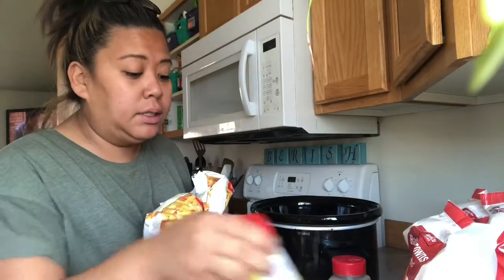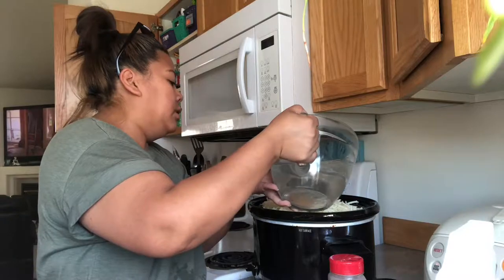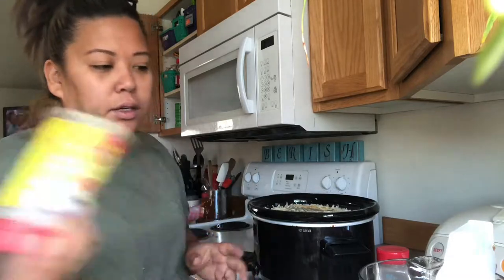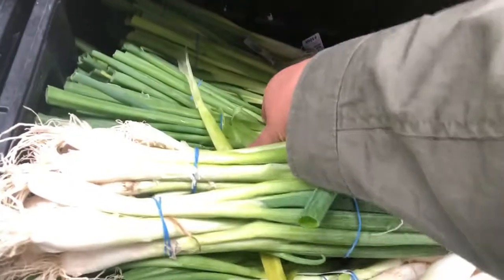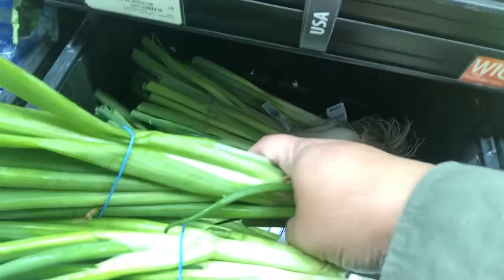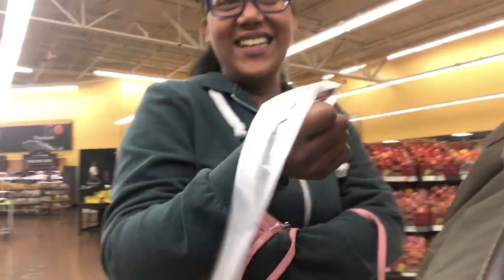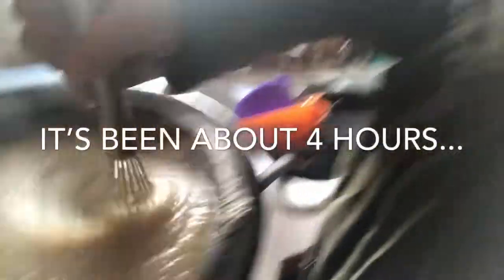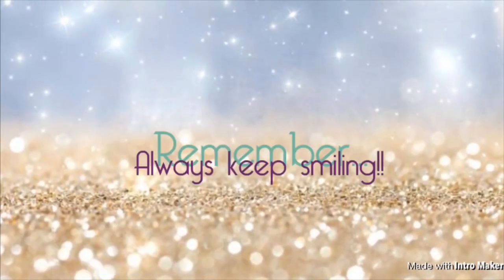Dishes... crockpot PO-TA-TO soup... and another Walmart trip!!!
NEW VIDEO!!!
Just another day Doing some dishes, cooking my families favorite dinners, and of course another Walmart trip!